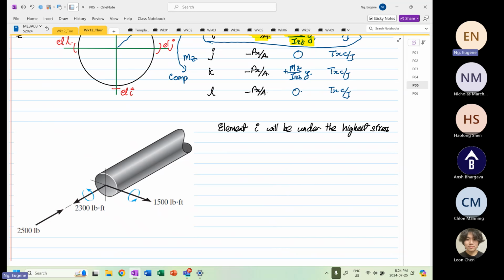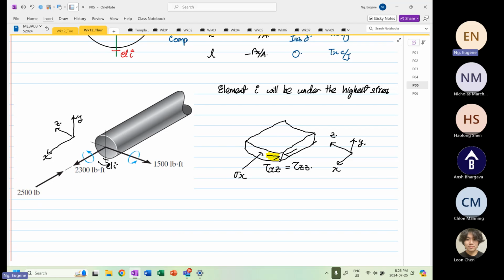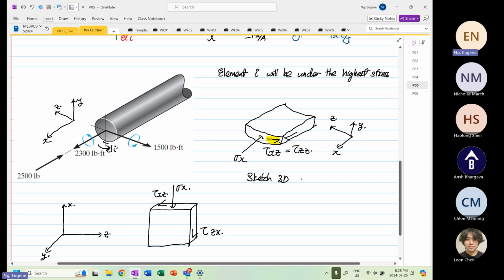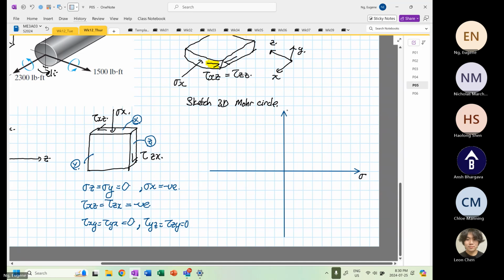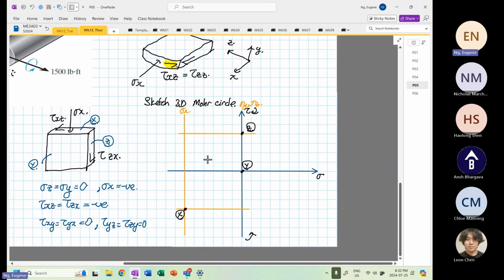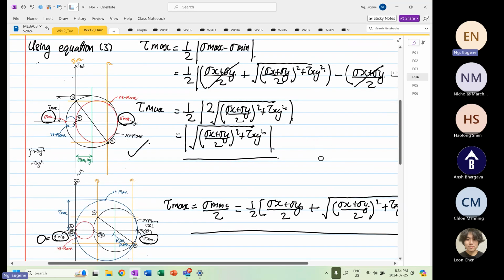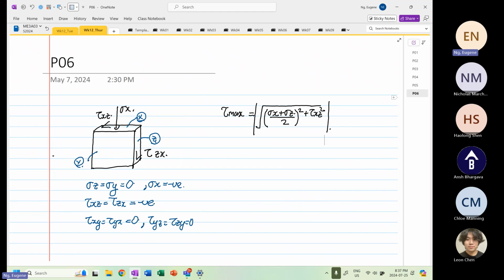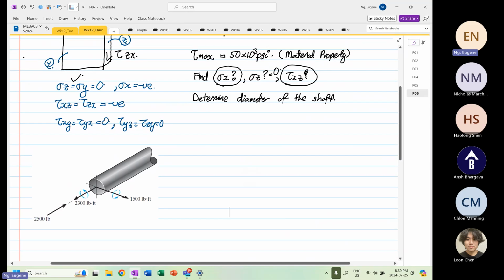Wk12 Wed P03